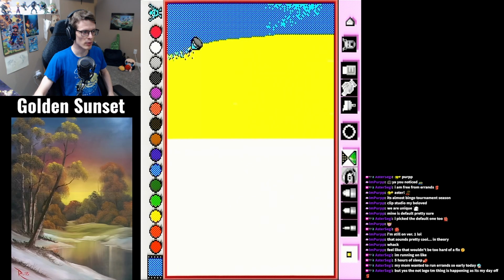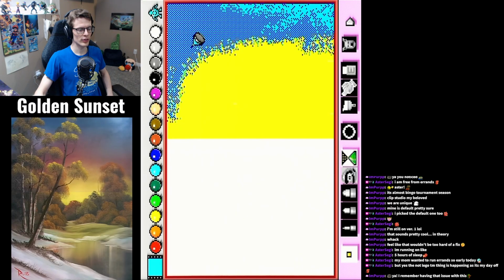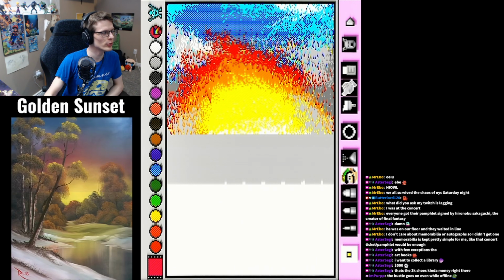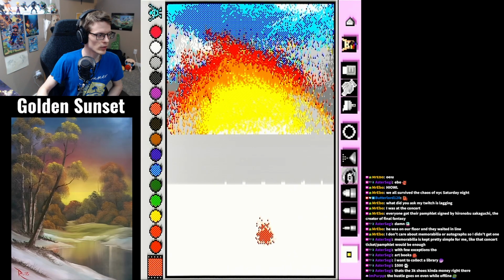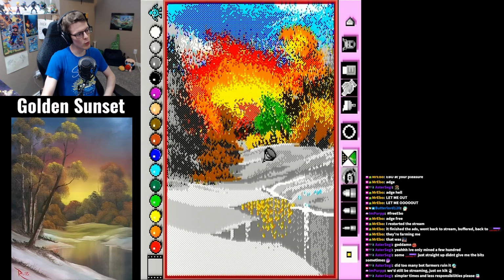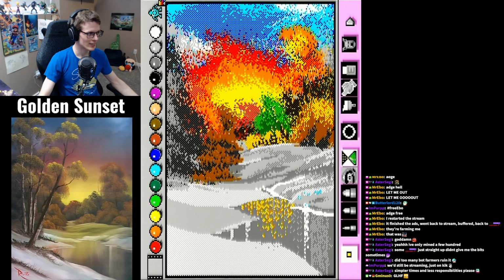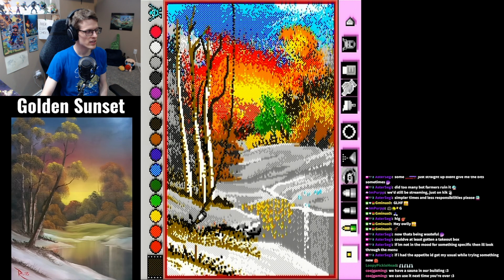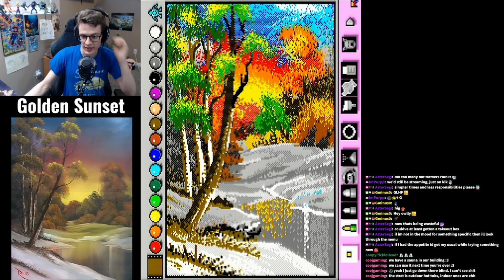The Joy of Mario Paint: Ep 120 Golden Sunset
The Joy of Mario Paint is an ongoing project where once a week I try to recreate a Bob Ross painting in Mario Paint for the SNES on the original hardware. This started with the 1st episode of season 1 and I go through them in chronological order.

If you would like to catch these live I stream these every Monday on my Twitch channel, usually starting around 2PM Eastern.